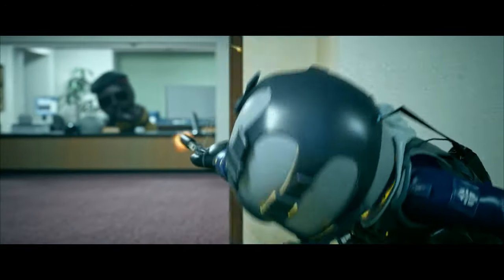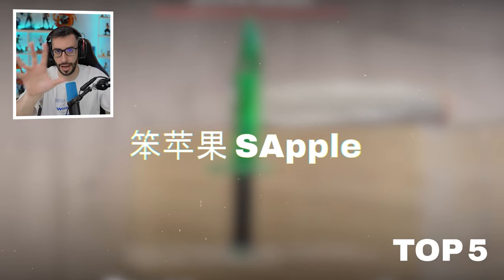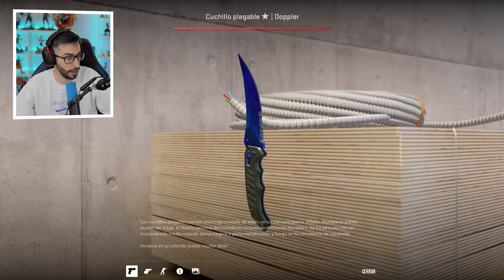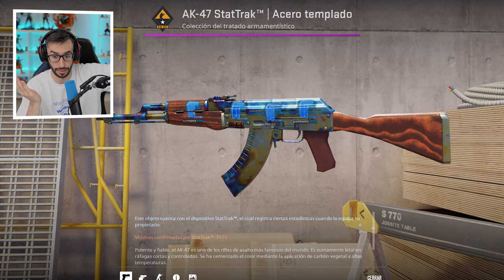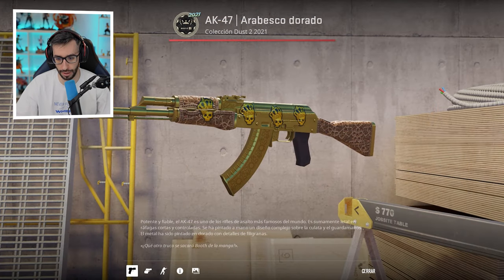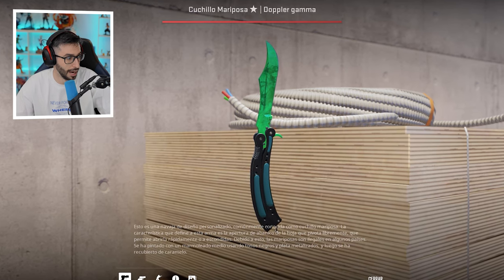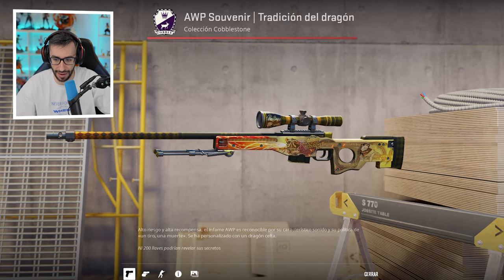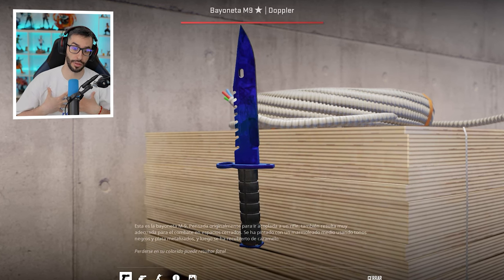¡ESTE ES EL TOP 5 INVENTARIOS MÁS CAROS DE CHINA!